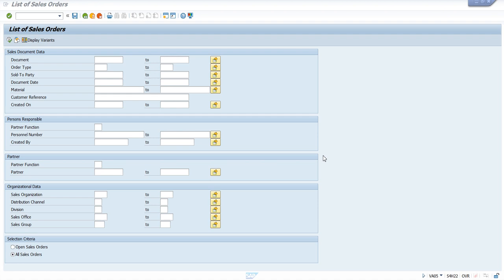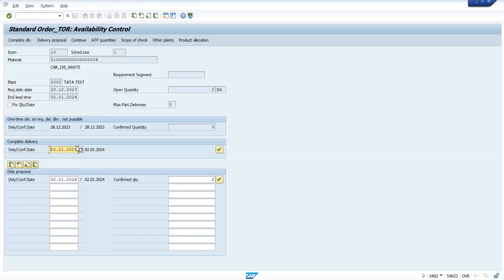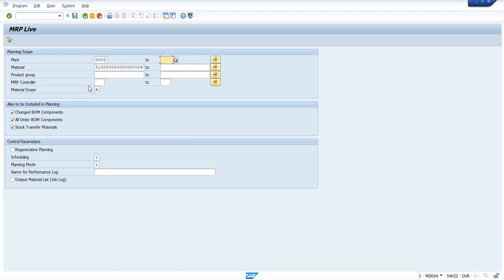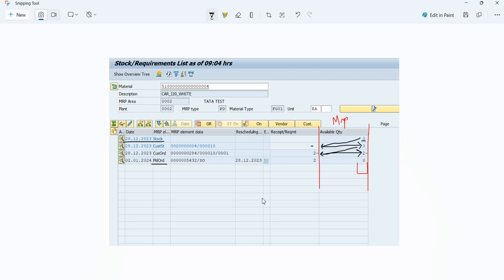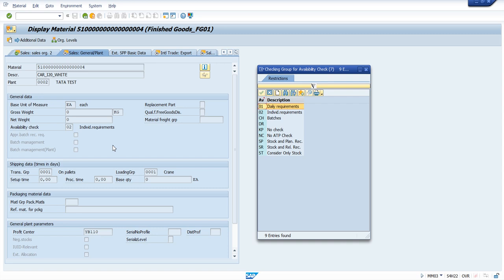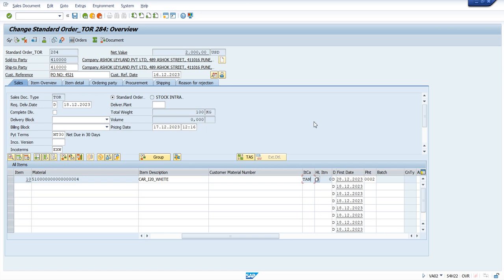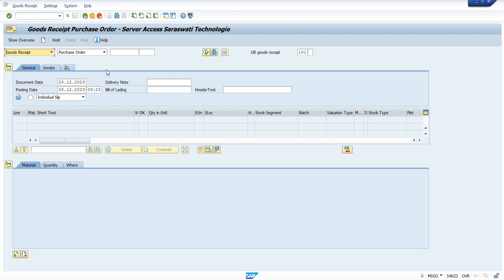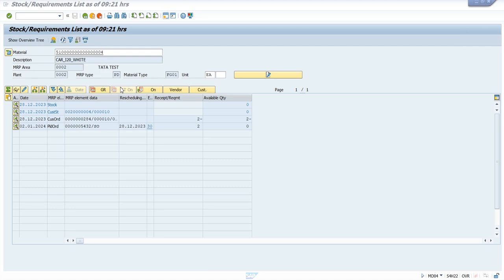23 SAP OTC (Order-to-Cash) TOR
23 SAP OTC (Order-to-Cash) TOR